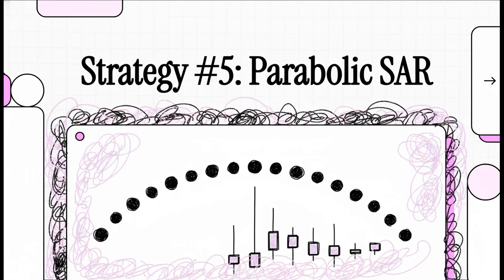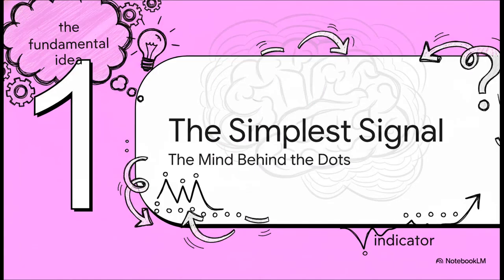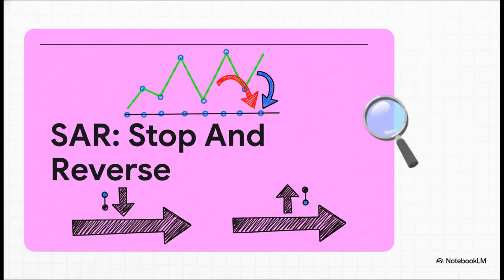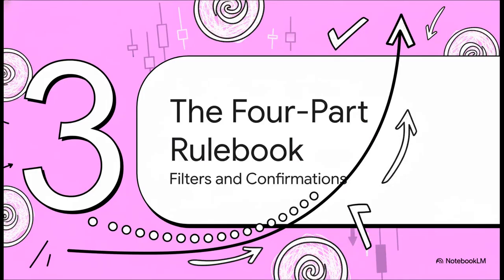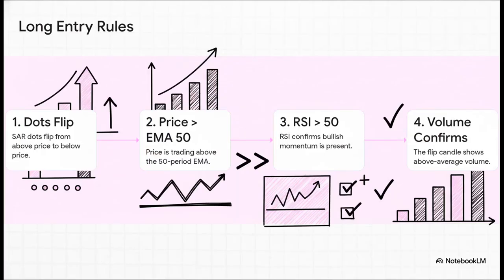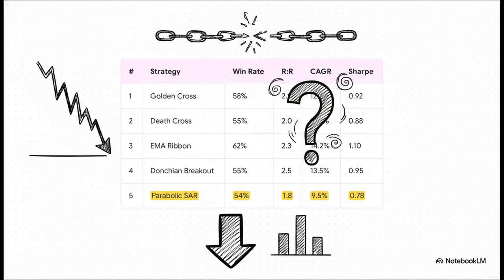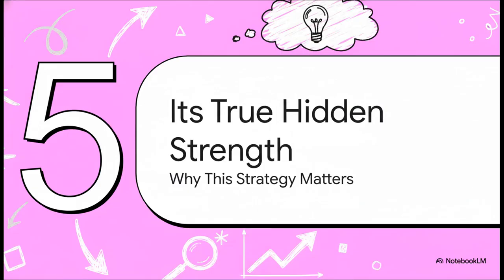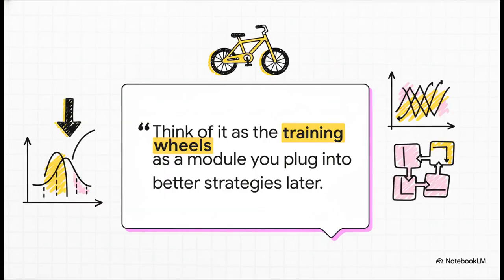Parabolic SAR Strategy — The Built-In Stop Loss That Trails Itself | Strategy #5 of 300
The Parabolic SAR is the only indicator that functions as both your entry signal and your trailing stop loss simultaneously. Invented by J. Welles Wilder Jr. — the same man who created the RSI, ATR, and ADX — it prints dots on your chart that tell you everything: when to enter, where your stop is, and when to exit.

This video covers how the SAR calculates its dots, the acceleration factor math, why you need an EMA 50 filter, step-by-step entry and exit rules, honest backtest results (this is the weakest of the first five strategies and I explain why), and how professionals use it as a trailing stop module inside other systems.

📊 BACKTEST RESULTS (20 YEARS):
- Win Rate: 54%
- Risk-to-Reward: 1.8:1
- CAGR: 9.5%
- Max Drawdown: 25%
- Sharpe Ratio: 0.78
- Profit Factor: 1.35

🔧 INDICATORS USED:
- Parabolic SAR (AF=0.02, Max=0.20)
- EMA 50 (trend direction filter)
- RSI 14 (momentum confirmation)
- Volume (flip confirmation)

⚙️ PSAR MECHANICS:
- Dots below price = bullish (long)
- Dots above price = bearish (short)
- Dots accelerate toward price via the Acceleration Factor
- AF starts at 0.02, increases by 0.02 per new extreme, caps at 0.20
- The dot IS your stop loss — it trails automatically every candle

📊 SERIES COMPARISON TABLE:
- #1 Golden Cross: 58% WR | 2.1 R:R | 12.3% CAGR | 0.92 Sharpe
- #2 Death Cross: 55% WR | 2.0 R:R | 10.1% CAGR | 0.88 Sharpe
- #3 EMA Ribbon: 62% WR | 2.3 R:R | 14.2% CAGR | 1.10 Sharpe ← Best so far
- #4 Donchian Breakout: 55% WR | 2.5 R:R | 13.5% CAGR | 0.95 Sharpe
- #5 Parabolic SAR: 54% WR | 1.8 R:R | 9.5% CAGR | 0.78 Sharpe ← YOU ARE HERE

⏱️ TIMESTAMPS:
[Add after video is produced]

📌 This is part of a 300-strategy series. One strategy per day, fully explained with backtested data.